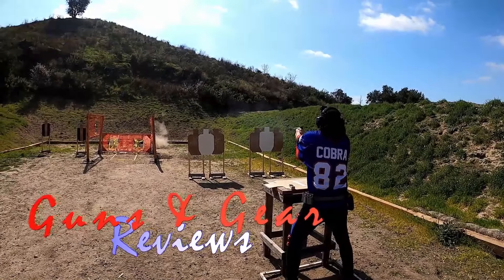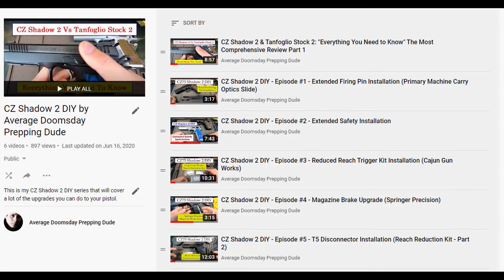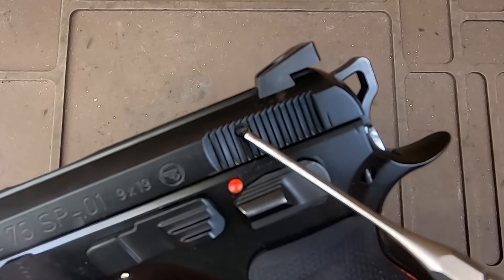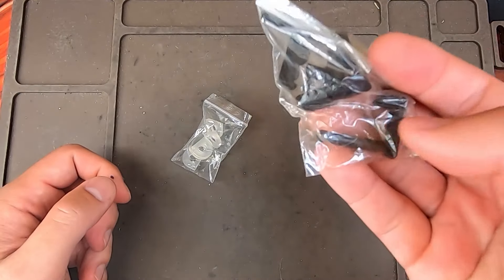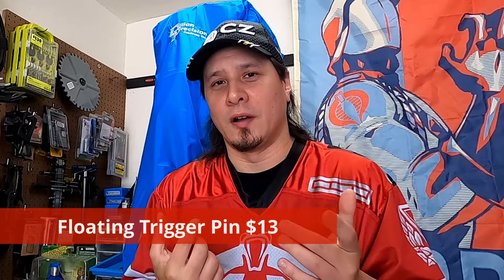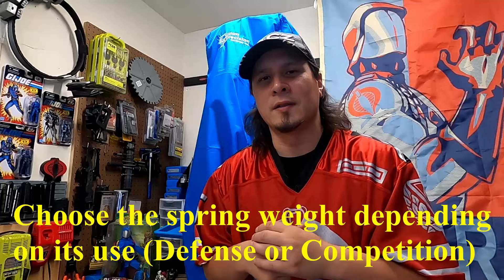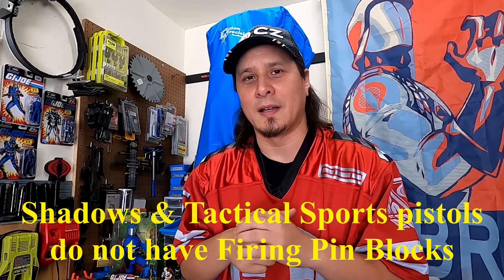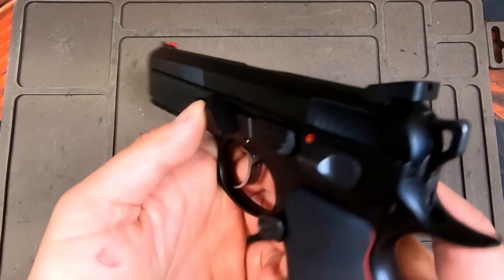CZ75 Platform (SP01, P01, PCR) - Top 5 Upgrades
I go over the top 5 upgrades you can do to your CZ75 pistol.

Holosun 507 Comp
Cmore Red Dot
Sig Romeo 3 Max
Streamlight TRL7 Sub